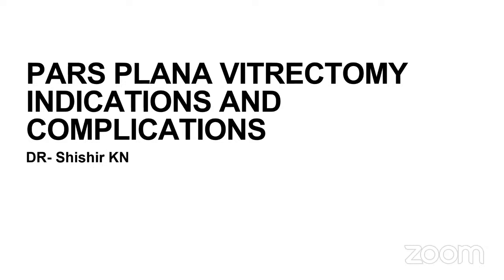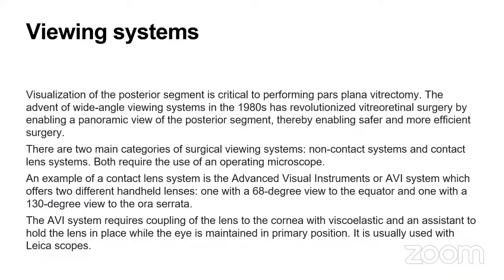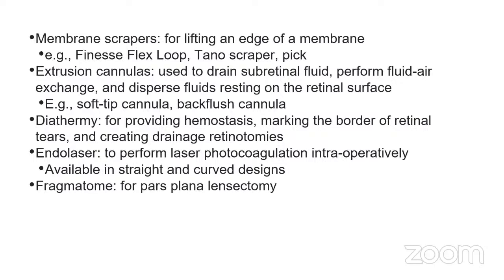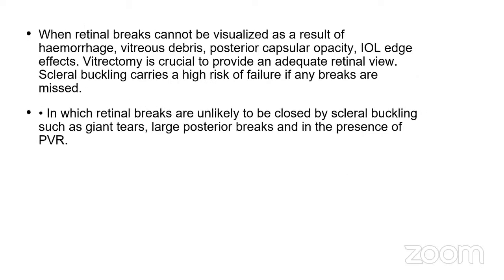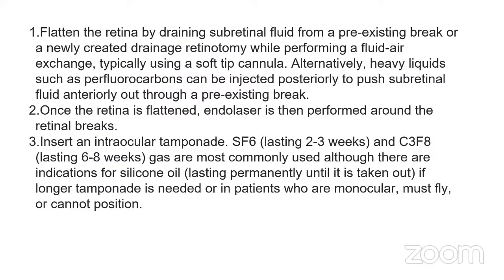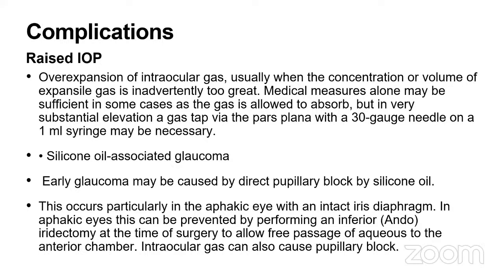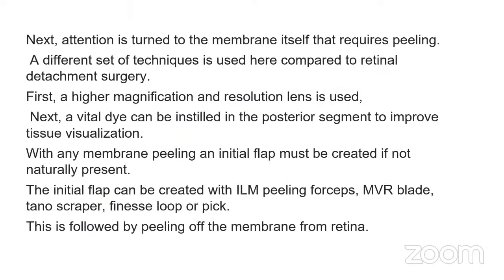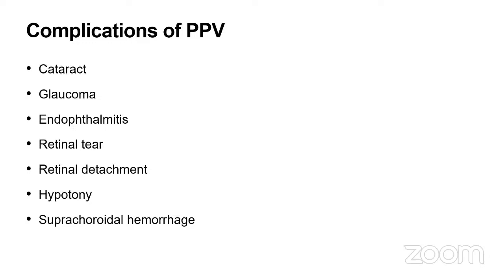Pars plana vitrectomy Dr Sourabh Patwardhan Nandadeep Eye Hospital